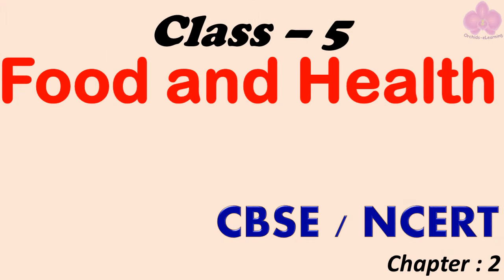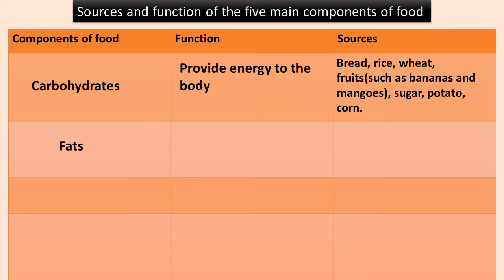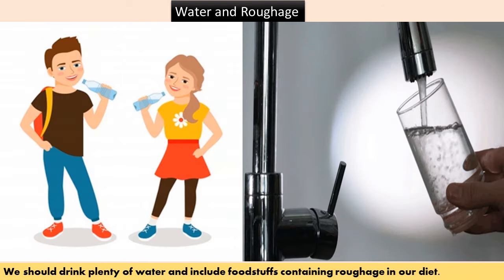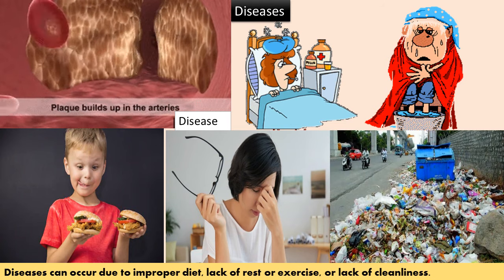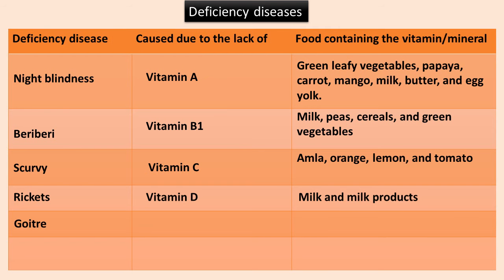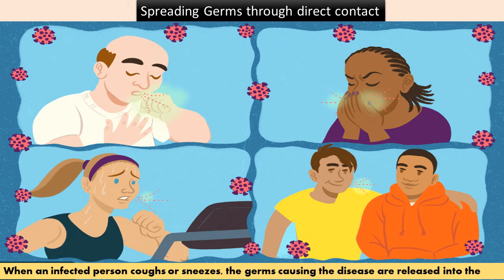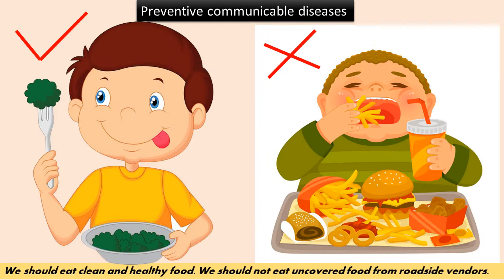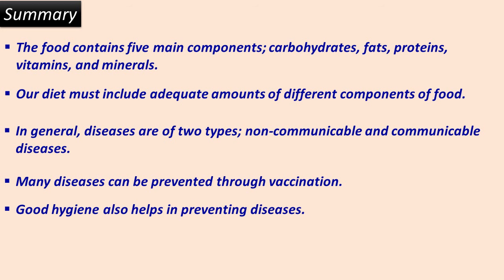Food And Health ||Class - 5 Science ||CBSE/NCERT Syllabus ~ Food Components |Diseases| Balanced Diet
This is a chapter explanation of the class 5 science lesson, Food, And Health. in this chapter, you will learn about a balanced diet, food components, and diseases.